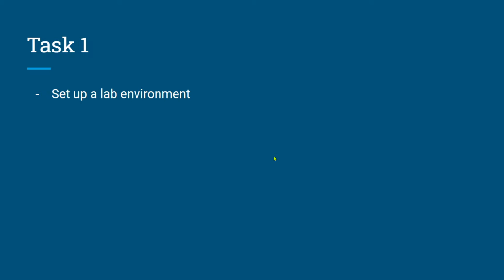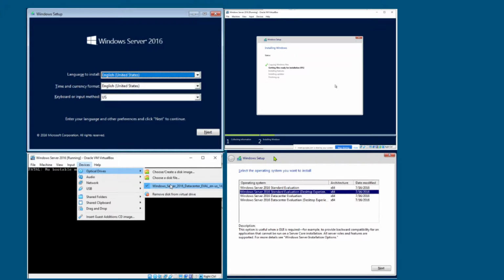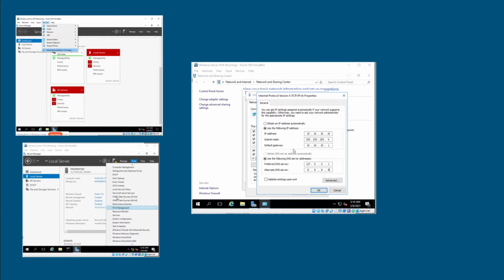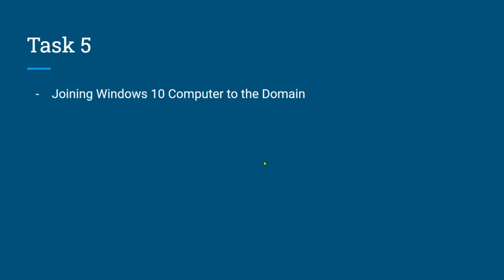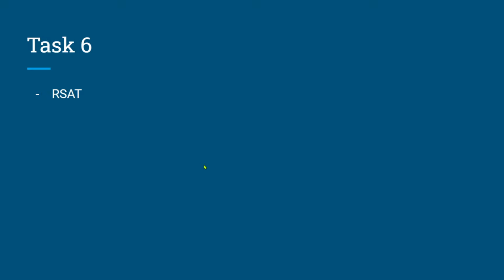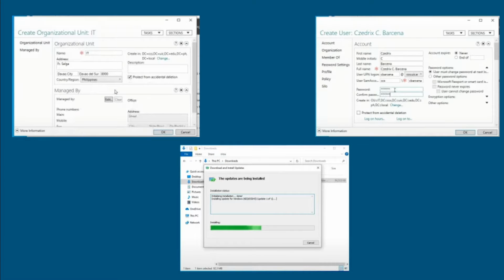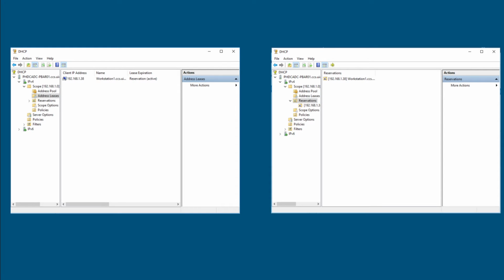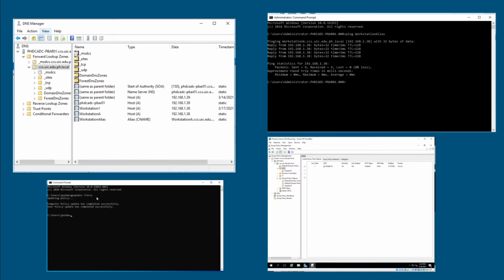IT321 SERVER ADMINISTRATION - Task Reflection